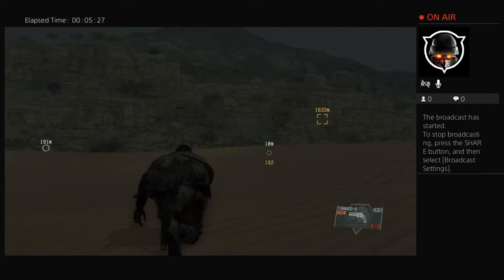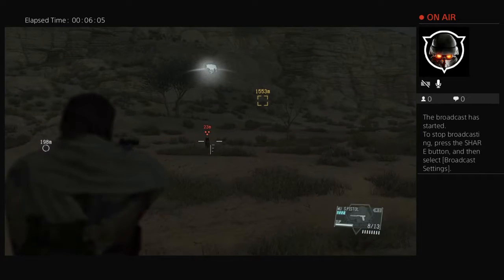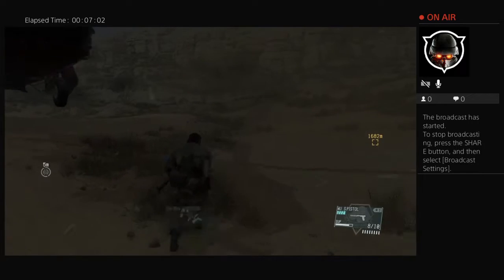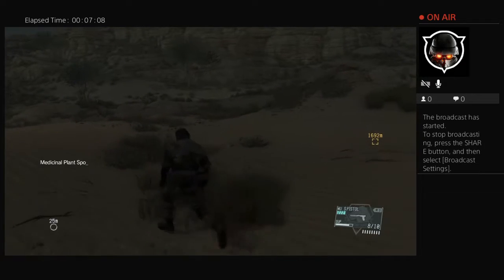SaVaGe18786's Live PS4 Broadcast